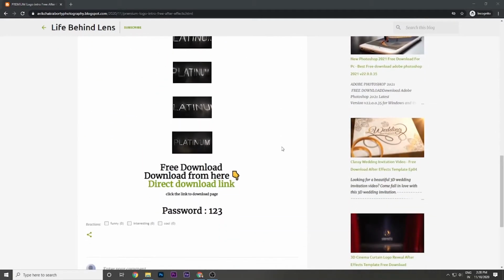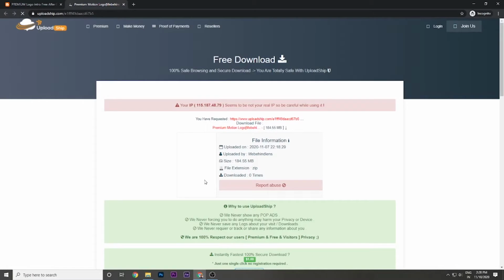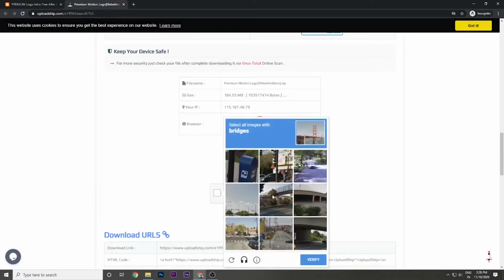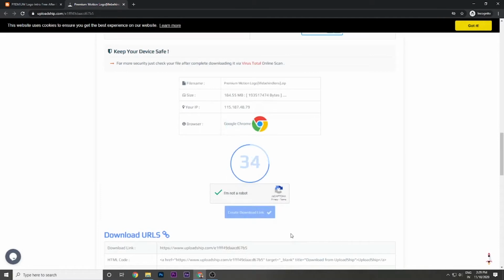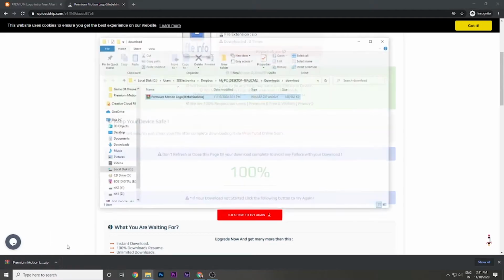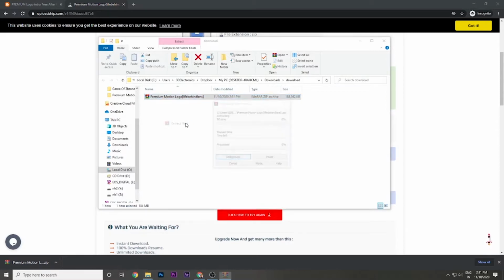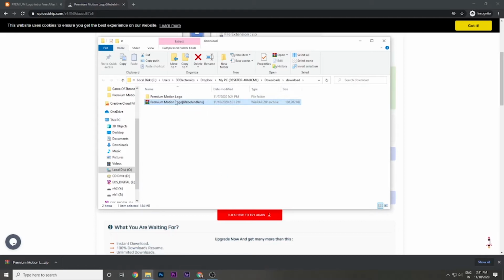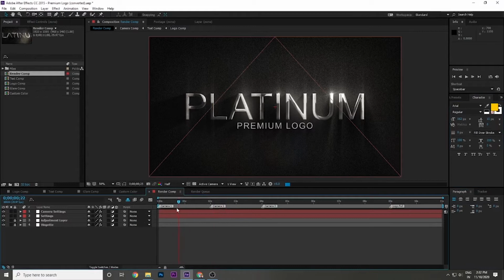PREMIUM LOGO Intro in After Effects Tutorial - Free After Effects Template Ep05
Hello and Welcome . Today I am providing  a Premium looking Intro without using any third-party plugin . Just Drag and Drop Files .Use this Animation into your YouTube Channel and other Video Project. This Fantastic Looking PREMIUM LOGO Intro making this Logo Animation, Super classy and Pro..